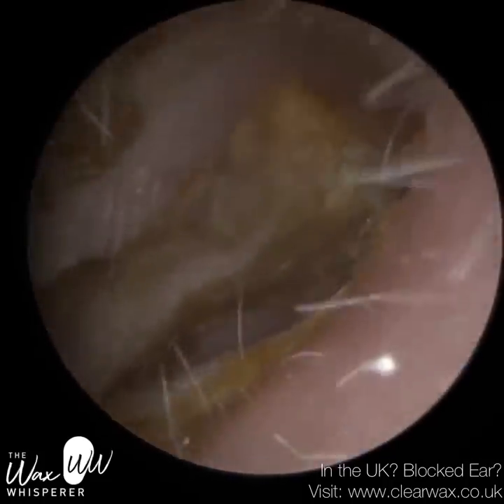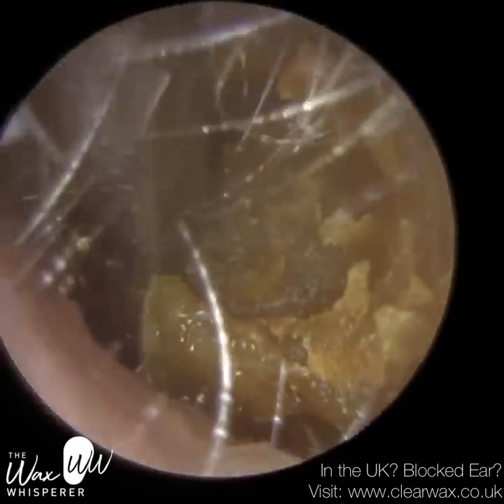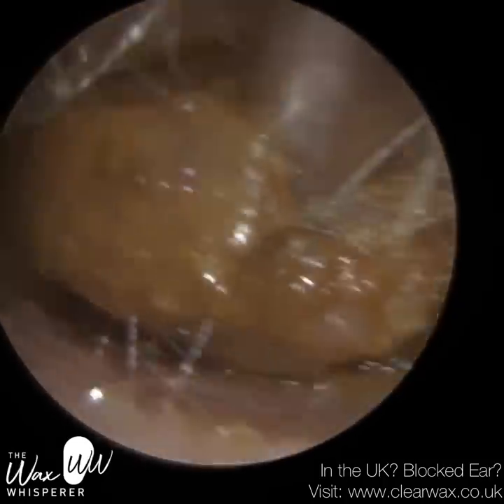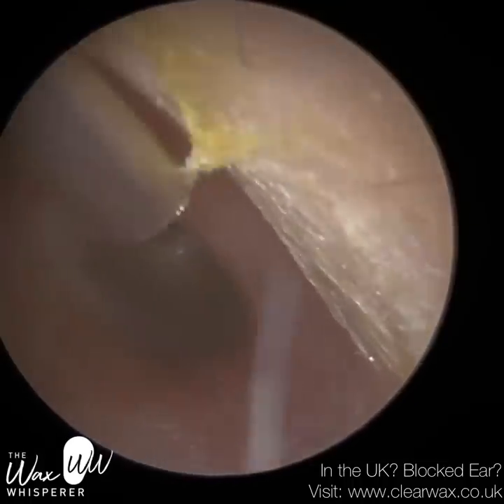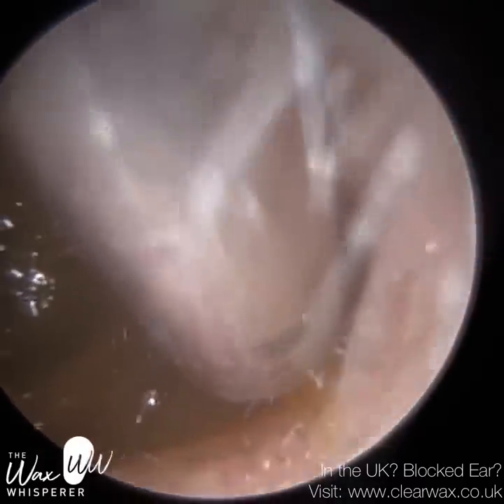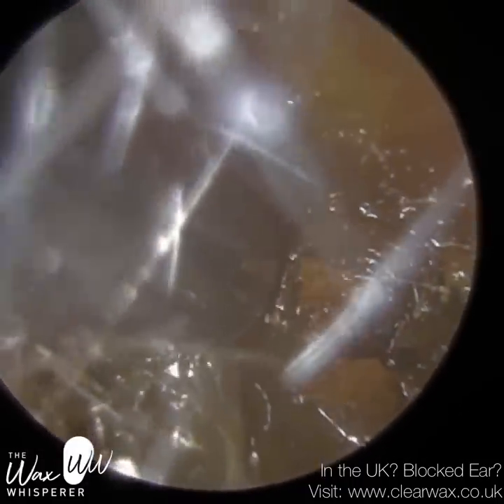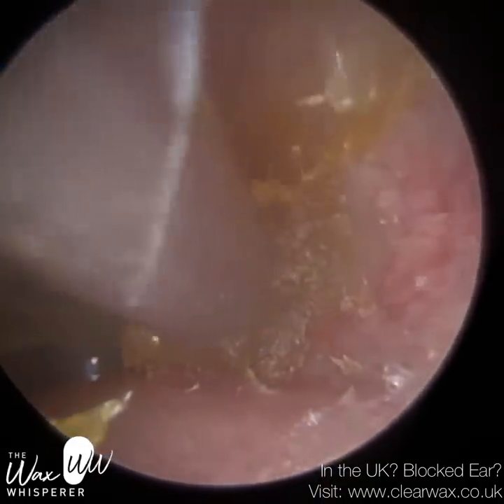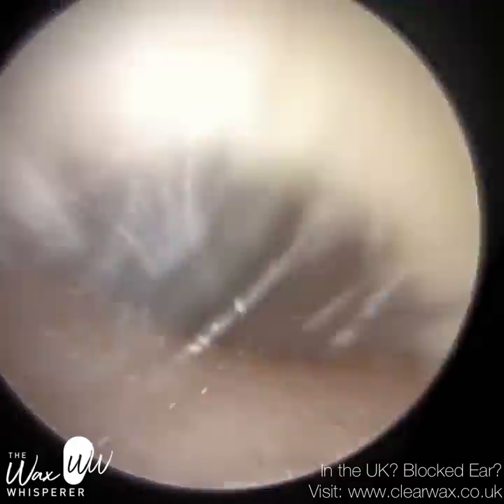1,256 - x3 Ear Wax Removal Videos